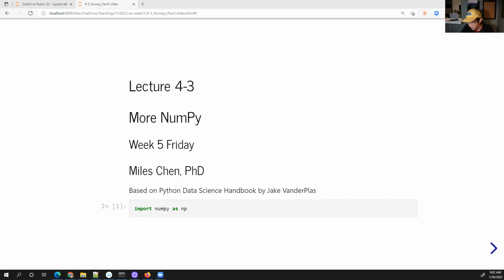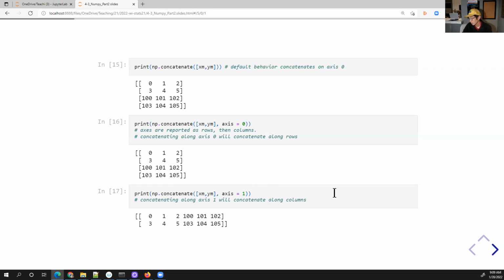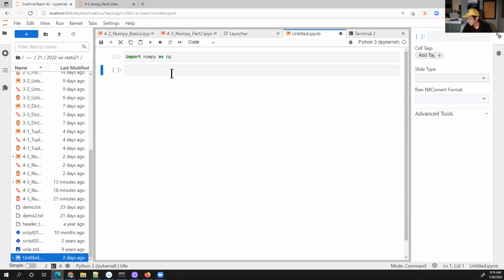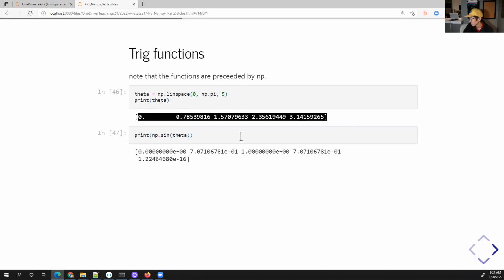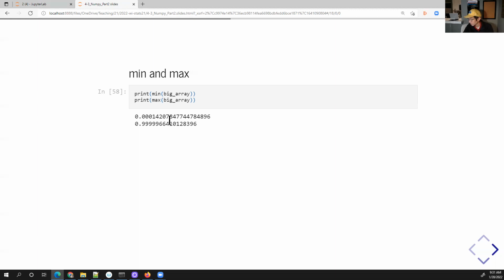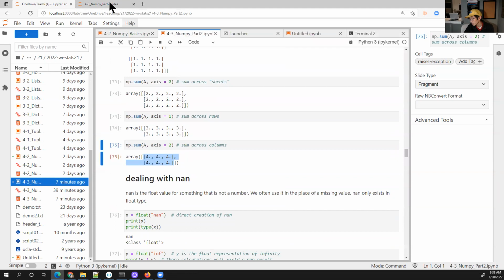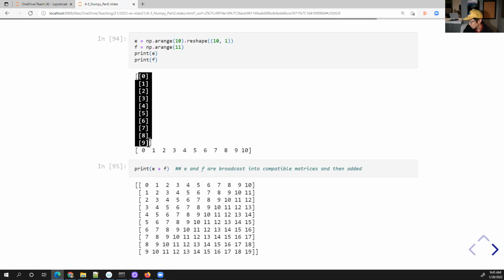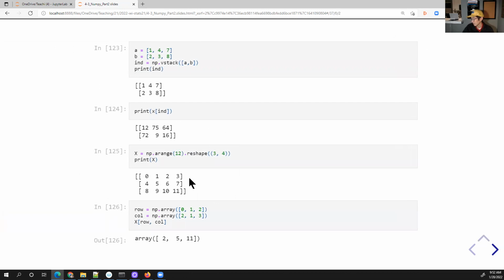Stats 21 - 2022-01-28 - Week 4 Friday - Numpy Part 2